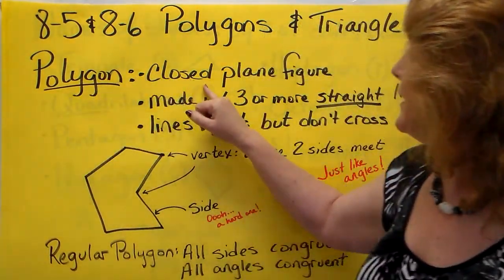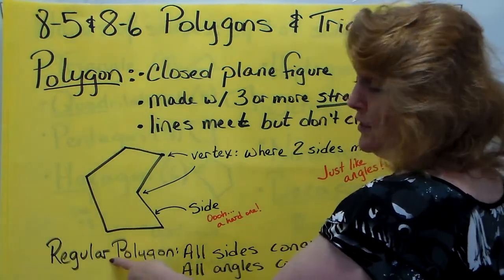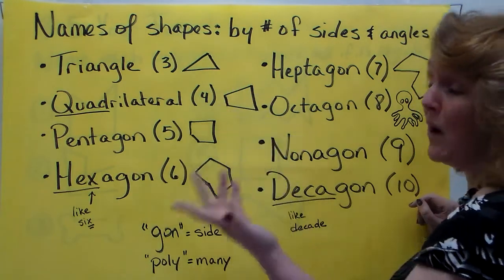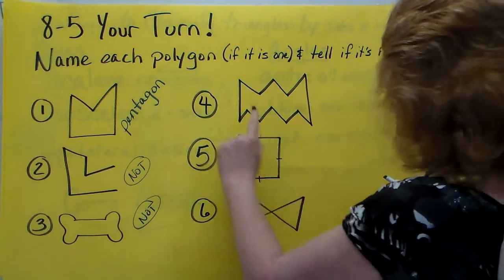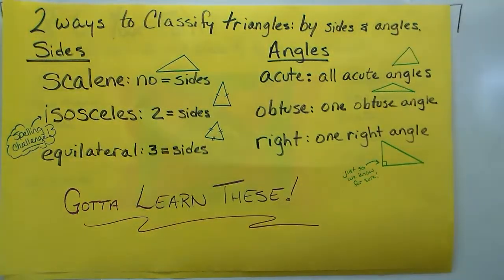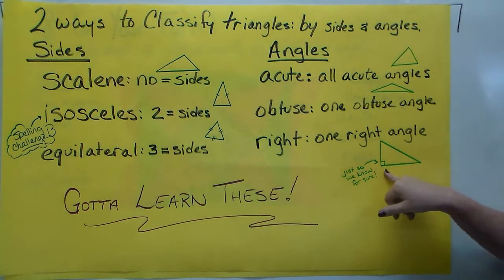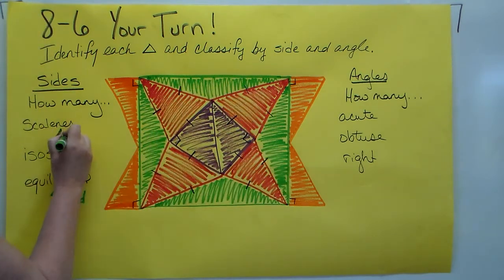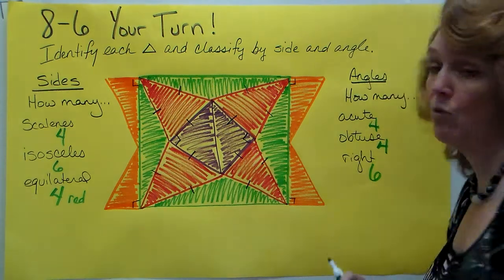Dewar Math 8-5 & 6 Polygons and Triangles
Polygons and Triangles.  And please excuse the interruption -- it was recycling day!